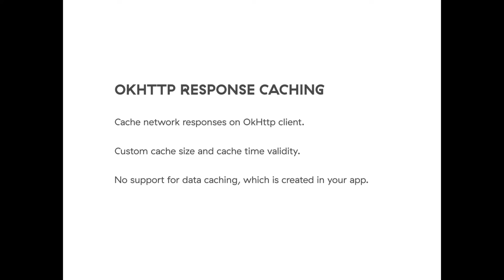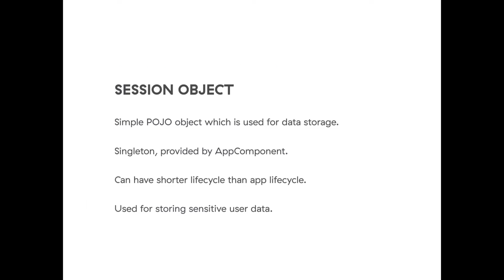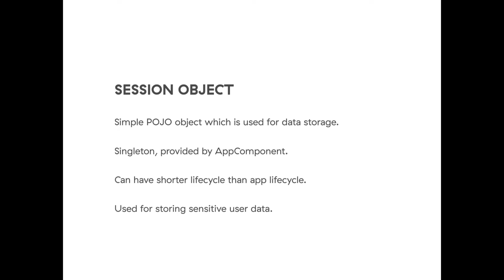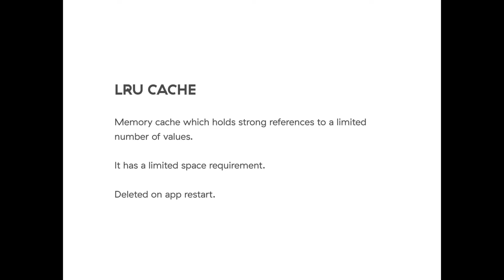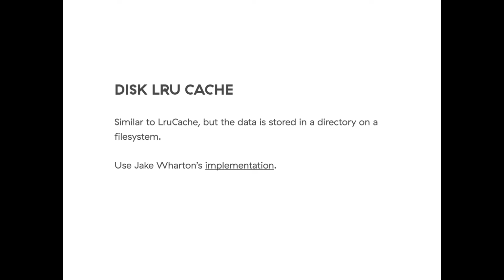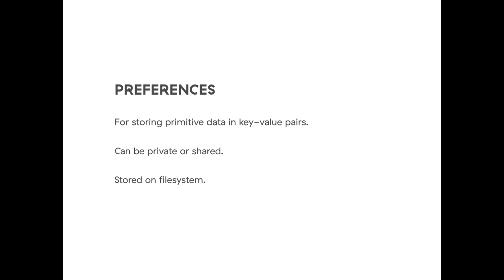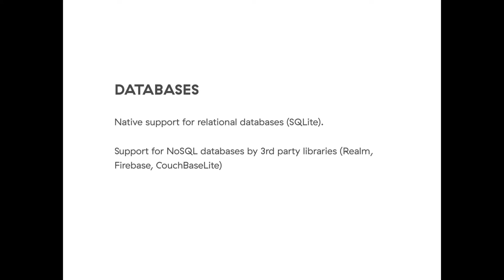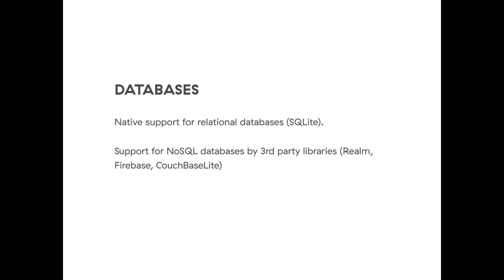Infinum Android Talks #18 - How to cache like a boss by Željko Plesac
We'll discuss different caching strategies, with special emphasis on when and how to use them. Because cachingmatters.